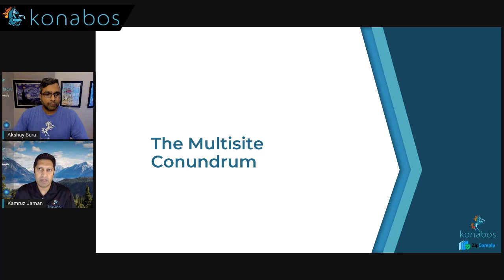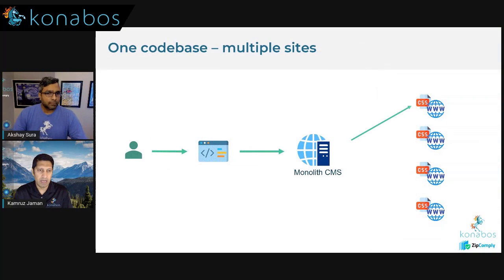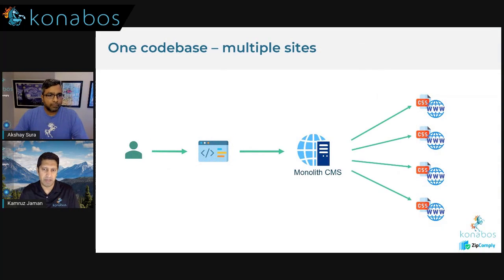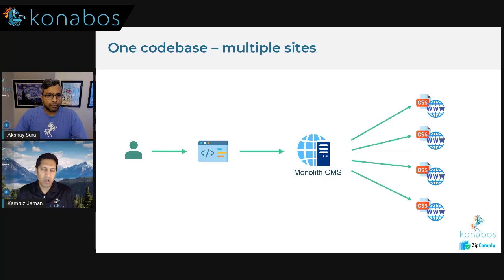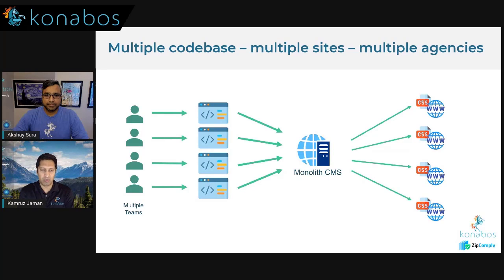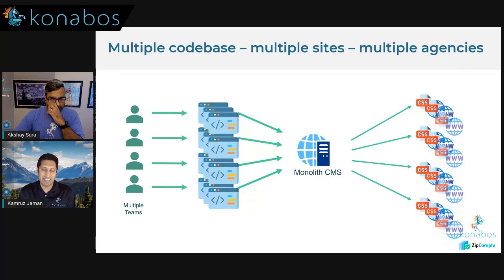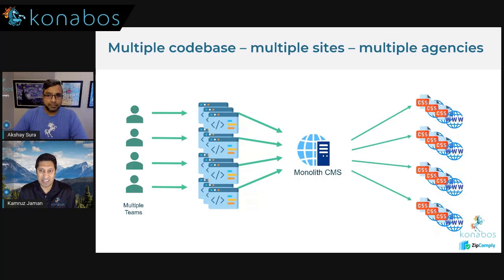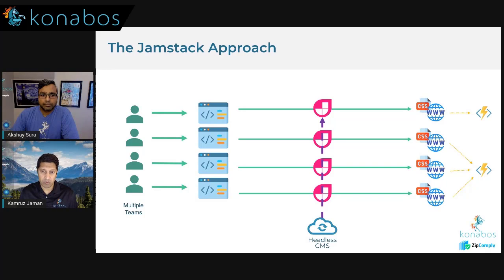The Multisite Conundrum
In this video, we talk about The Multisite Conundrum. Are you facing any challenges with your Multisite implementation? Watch the video to find some answers.